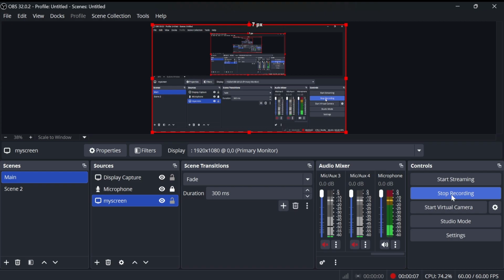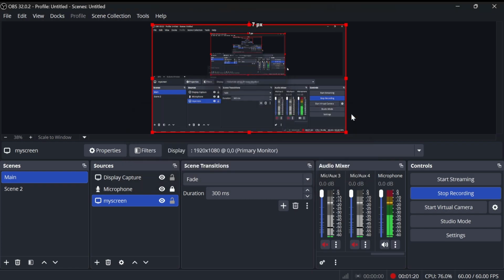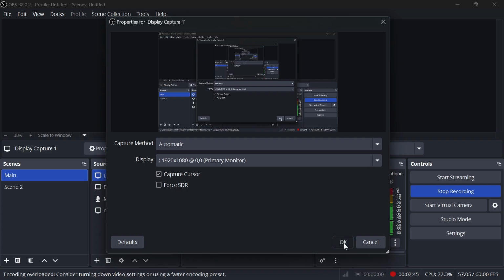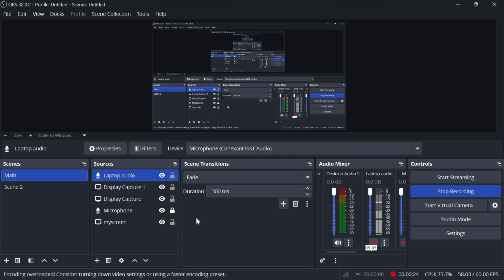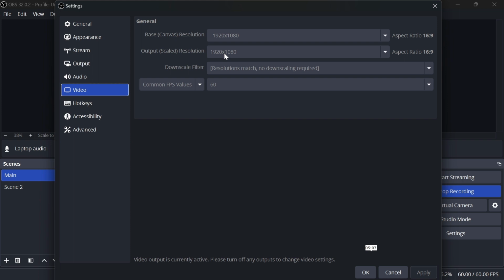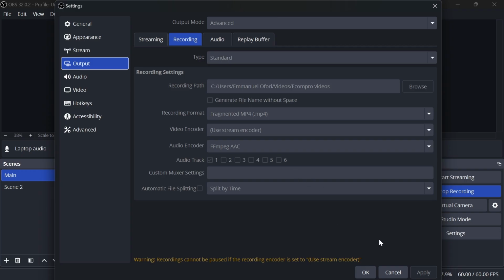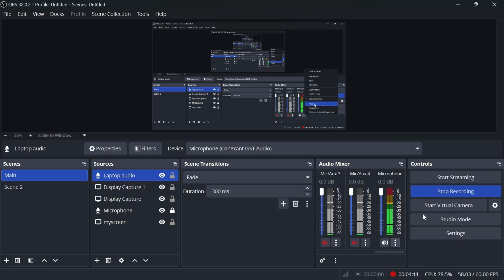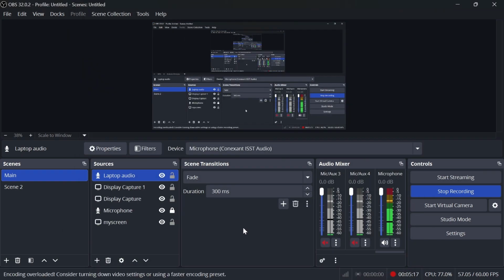How to Use OBS Studio to Record Screen and Quality Audio(Beginner Tutorial 2025)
Want to create high-quality screen recordings with crystal-clear audio? Whether you're making tutorials, gaming videos, or presentations, OBS Studio is the perfect free tool to get professional results!

In this beginner-friendly tutorial, I’ll guide you step-by-step through setting up OBS Studio to capture your screen and record flawless audio without background noise or interruptions.
Learn how to:
✔️ Configure video settings for smooth screen capture
✔️ Set up audio input for clear, balanced sound
✔️ Use filters and compressors to improve audio quality
✔️ Start, pause, and stop recordings like a pro

No prior experience needed — I’ll explain everything in simple terms so you can start recording like a pro today!